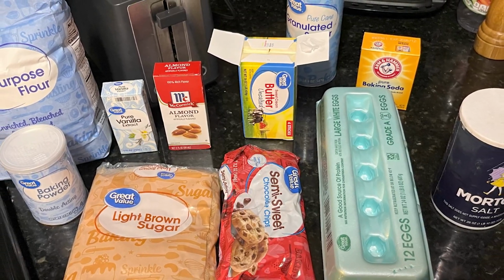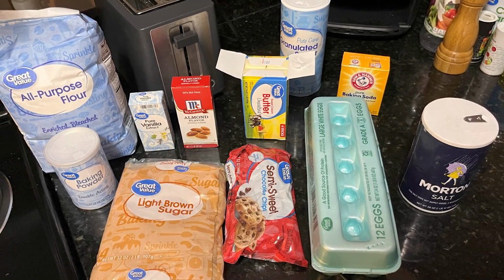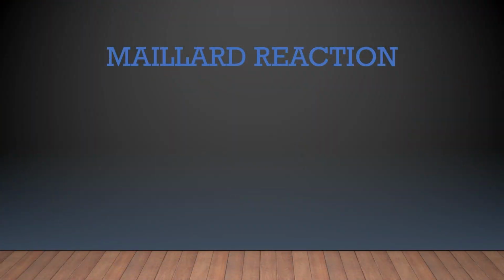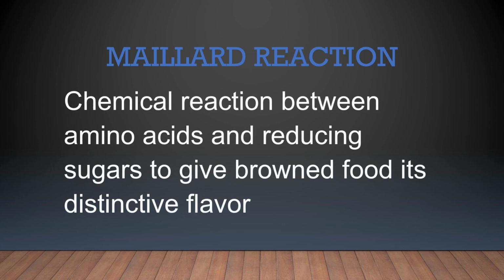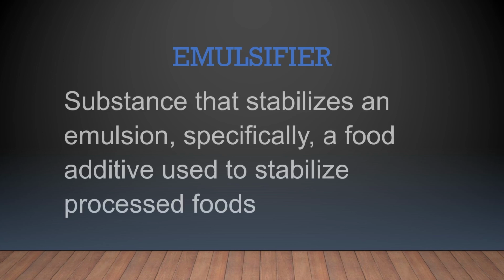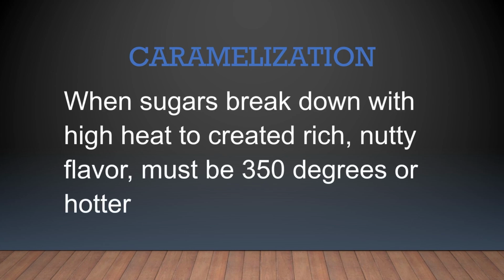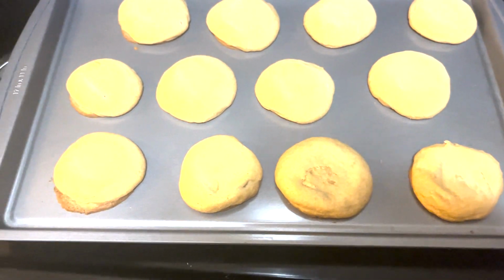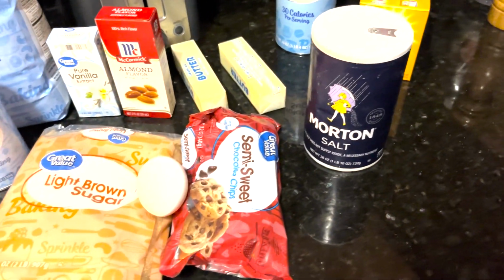Food Chemistry Lab | ISCI 104